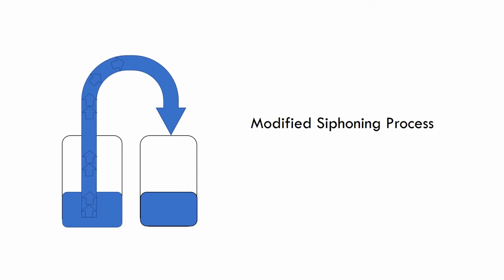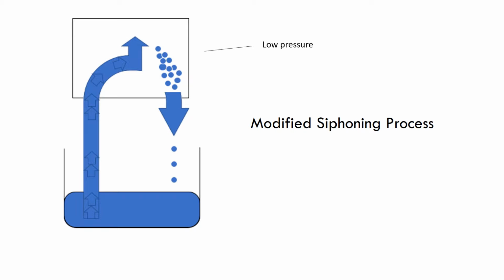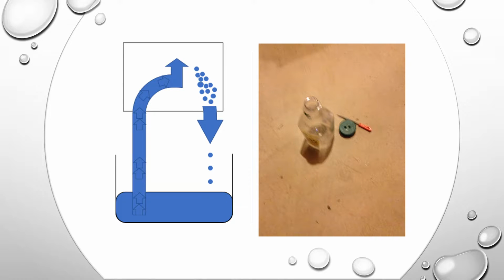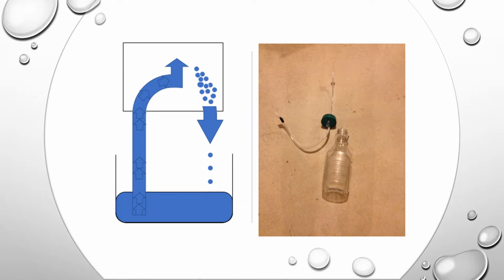Tai Chi Siphon - 泰祺龙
At the beginning of the 20th century, scientists such as Albert Einstein and Max Planck reminded the entire humanity with equations such as e=mc^2 and e=hv, suggesting there's abundance of energy everywhere on earth. There are plenty of energy in atmospheric sphere, for instance, based on the simple fact that siphon can pump water as high as about 10 meters. Now in the 21st century - and the age of robots - this long overdue video demonstrated: if one makes a robotic heart, it will be able to generate electricity even when there is no sunshine or wind.  On the other hand, the device can also work in conjunction with the low voltage harvesting devices that are designed to connect to solar panels or wind turbines.  The prospect of the renewable energy industry has just gotten brighter because of this invention.